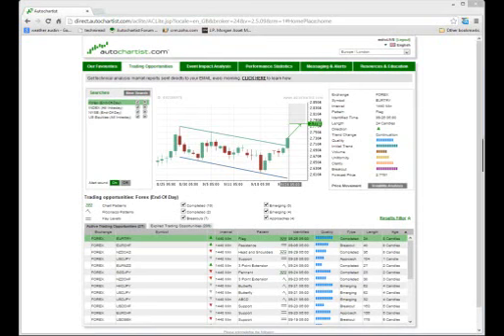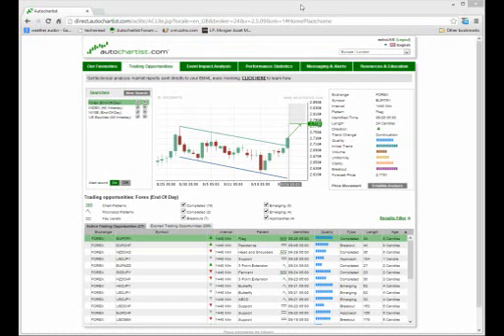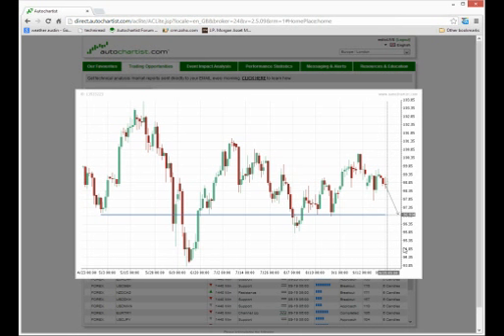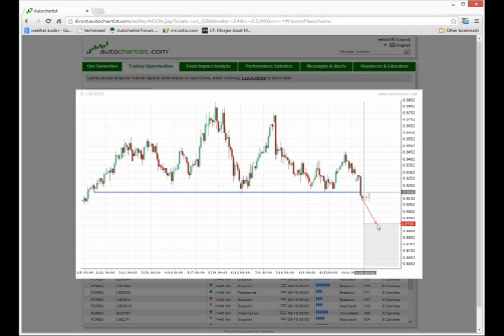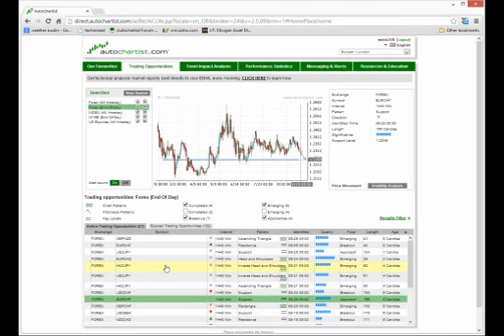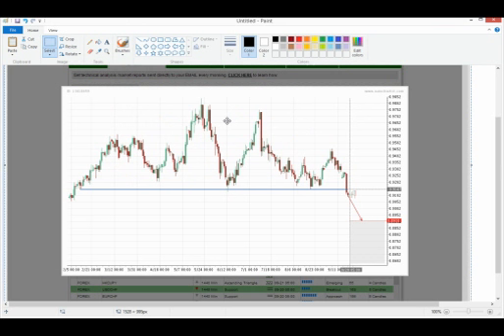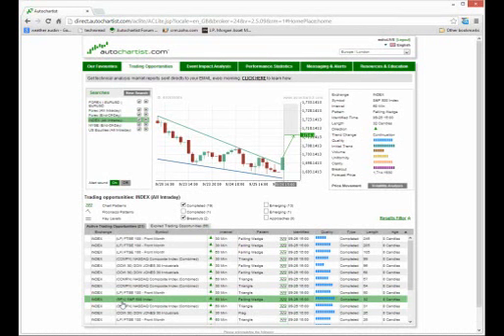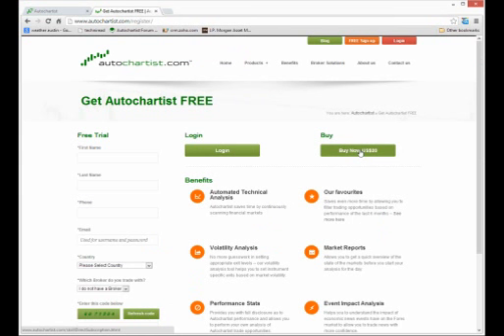2013 09 26 15 58 What are Support and Resistance Levels How can Autochartist help to find them